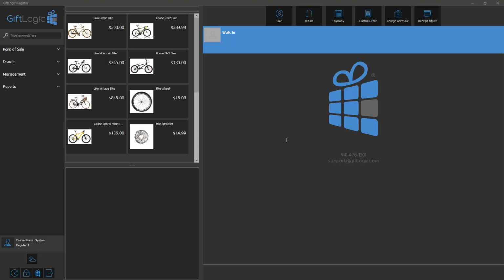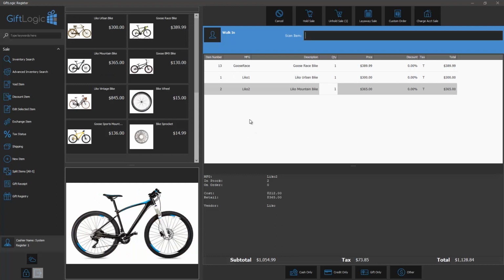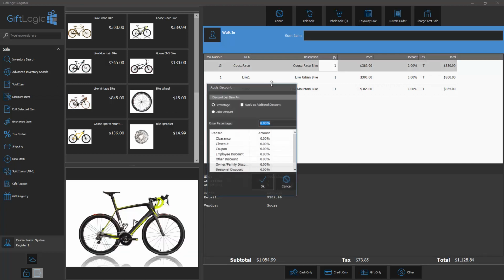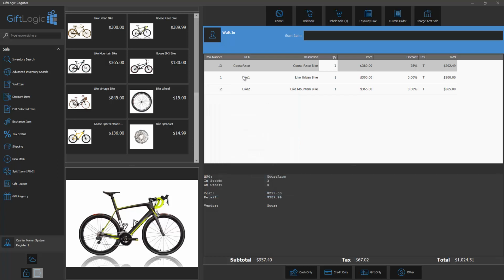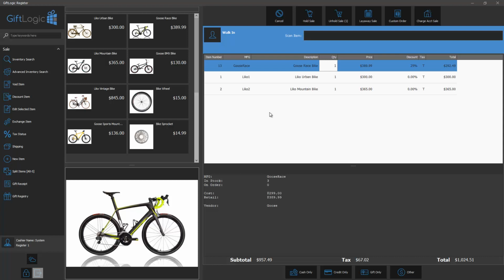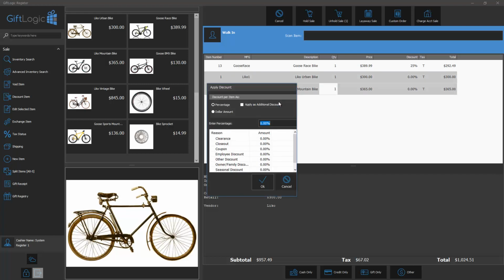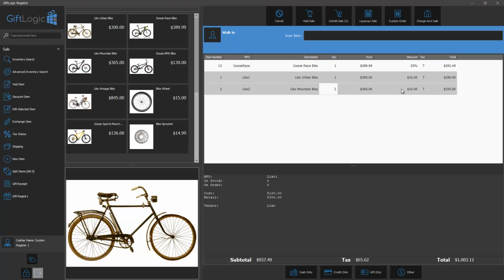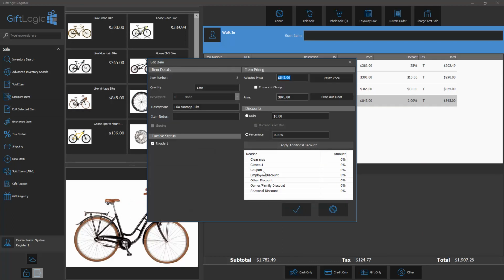Boost Your Sales with Discounts: Mastering GiftLogic's POS Discount Features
Unlock the power of sales promotions with GiftLogic's Retail POS Software! In this engaging tutorial, learn the ins and outs of applying discounts to single or multiple items seamlessly during a transaction. Whether you're a seasoned retailer or new to the business, our step-by-step guide makes discounting straightforward and effective. Discover the versatility of GiftLogic's discounting options and enhance your customer's checkout experience.

Looking for a tailored solution? Connect with a GiftLogic product expert at or schedule a live, personalized demo to explore the full potential of our leading retail POS software.